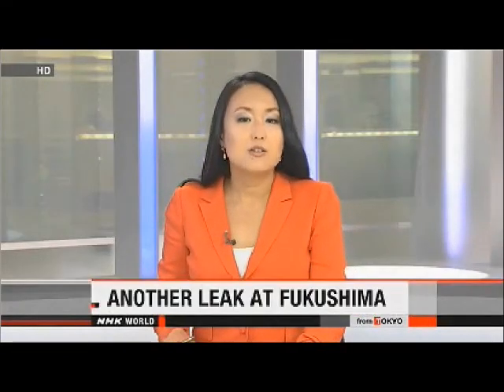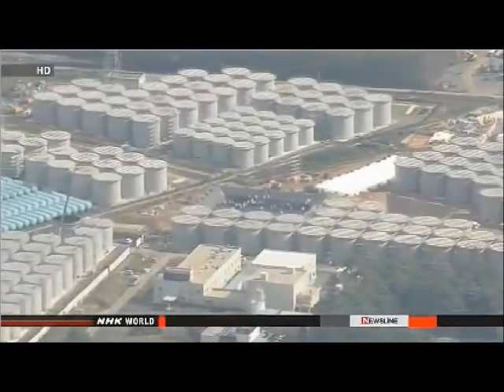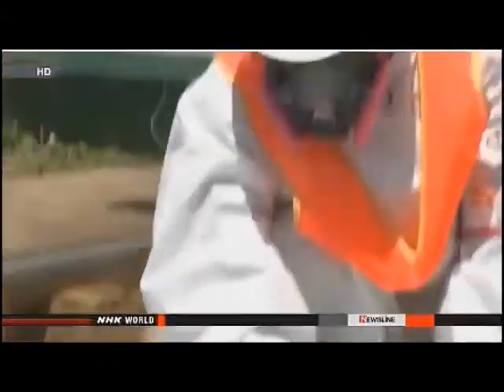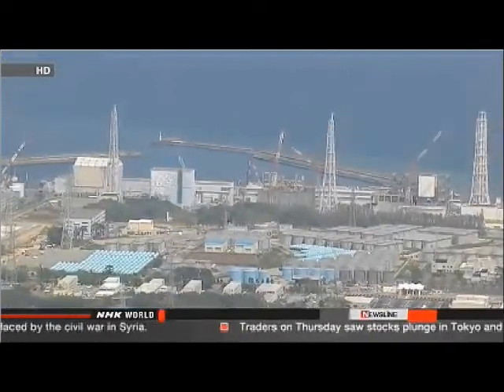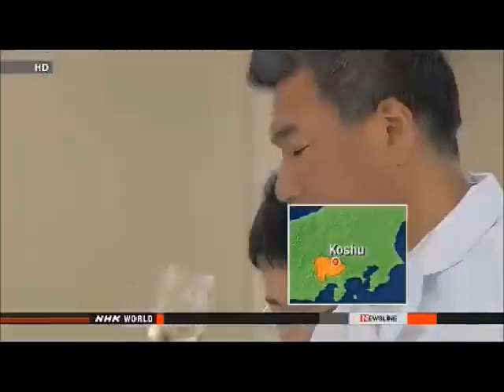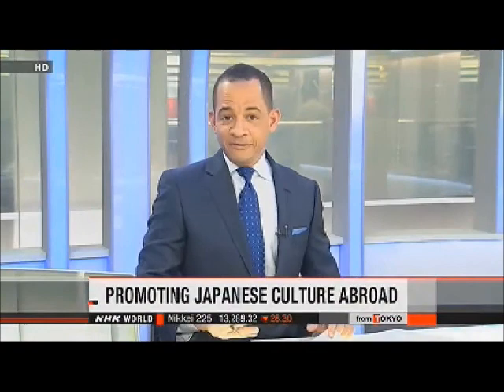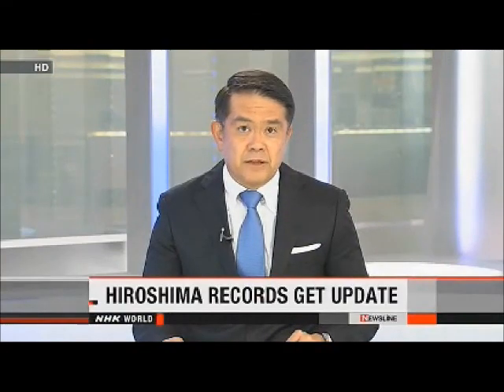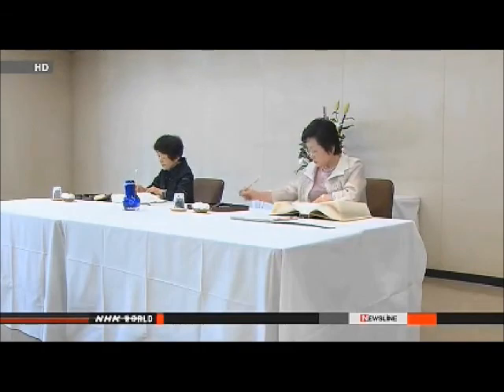News From The Meltdowns: Another Leak At Fukushima; Decontamination Status - FAIL!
DECONTAMINATION DEVICE LEAKING AT FUKUSHIMA PLANT

 Workers at the disabled Fukushima Daiichi nuclear power plant have found contaminated water leaking from a newly-installed filtering system.

Tokyo Electric Power Company officials say the leak was discovered on Saturday during an inspection of the Advanced Liquid Processing System.

The system can filter almost all types of radioactive material. The utility has been testing the system since March.

The officials say the leak occurred at a welded part of a storage tank for radioactive water. They say water has dripped into a pan below and has not leaked outside of the system.

The officials say they are unable to determine the exact amount of water that leaked as it is mixed with condensation from the surface of the tank.

The radiation level of gamma and beta rays in water on the surface of the welded part was 0.18 millisieverts per hour.

TEPCO has halted the test-run of the system and is investigating the cause of the leak. The officials say faulty welds may be the cause of the problem.

Jun. 17, 2013 - Updated 10:29 UTC

GOVT. TO SET UP PANEL ON FUKUSHIMA WASTE STORAGE

 The Environment Ministry says it will set up expert panels to assess the safety of sites where contaminated waste may be stored in Fukushima Prefecture.

The government is trying to secure disposal sites for soil and debris with high concentrations of radioactive substances as decontamination work proceeds in Fukushima.

The move is in response to local opposition to hosting the sites in addition to the crippled Fukushima Daiichi nuclear plant.

The Ministry plans to construct intermediate storage sites in the towns of Futaba, Okuma and Naraha close to the nuclear plant. Radioactive waste will be kept there until final disposal sites are built.

Some residents are up in arms over the plan as the waste contains materials with high levels of radiation exceeding 100,000 becquerels or more.

One of panels will be made up of radiologists and geologists to check the stability of the ground where the sites would be built. They will also give advice on the structure of the storage facilities as well as safety measures.

The Ministry will also set up another panel to oversee conservation of the environment around the facilities.

The panels will hold their first meetings on June 28th. The ministry says it hopes to gain the understanding of local residents through discussions in these panels.

Jun. 17, 2013 - Updated 02:02 UTC

NO CLEAR GOALS IN MOST DECONTAMINATION CONTRACTS

 Work to remove radioactive substances from the land and surfaces of buildings has been underway across Fukushima Prefecture more than 2 years following the nuclear accident.

But NHK has learned that there are no decontamination numerical targets in most of the contracts cleaning companies signed with the central government and Fukushima municipalities.

NHK obtained the information on the contracts signed through April through freedom-of-information requests as well as questionnaires to the government and 32 local authorities.

It found that contracts with the government and nearly 90 percent of the municipalities did not specify to how much radiation should be lowered.

Officials say they cannot be sure to what extent the decontamination work is effective as it is unprecedented in Japan. This makes it difficult for them to set targets for cleaning firms.

Decontamination workers told NHK that some employees are doing sloppy work due to lack of numerical targets.

Keio University Professor Takero Doi says decontamination work can only be called effective when it reduces the radiation levels. He stresses the need for targets for workers.

Environment Ministry officials say they are carrying out surprise inspections in decontamination areas and that they will make efforts to prevent insufficient work.

Jun. 13, 2013 - Updated 21:04 UTC

RESTRICTIONS TO EASE ON FUKUSHIMA ROADS
 Authorities will ease traffic restrictions on 2 main routes in a zone designated uninhabitable near the troubled Fukushima Daiichi nuclear plant. The changes will take effect from Monday next week.
Since the disaster, the government has listed areas with radiation levels of over 50 millisieverts per year as uninhabitable. Parts of the No.6 and No.288 national highways have been restricted to only vehicles engaged in decontamination and reconstruction efforts.
The government decided to ease the restrictions to reduce the burden on locals, who have had to make detours to avoid the highways.
From next Monday, people will become able to use the roads if they are traveling to their workplace or to hospitals. They will still need to apply in advance to the local government for permission.
To control the zone, authorities are placing barricades at 312 locations, including crossings and entrances to residential areas.
Jun. 11, 2013 - Updated 06:39 UTC